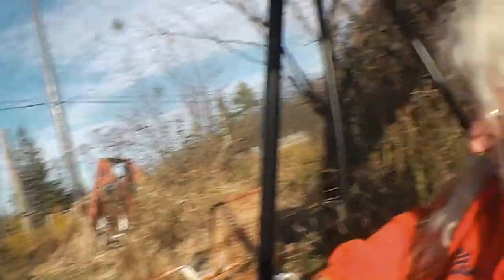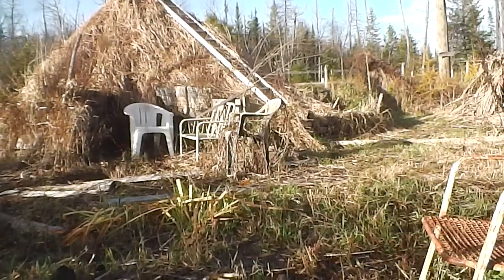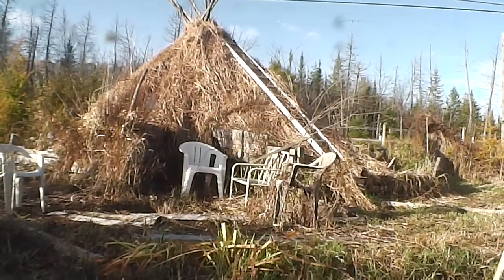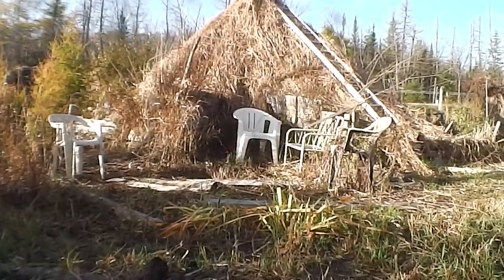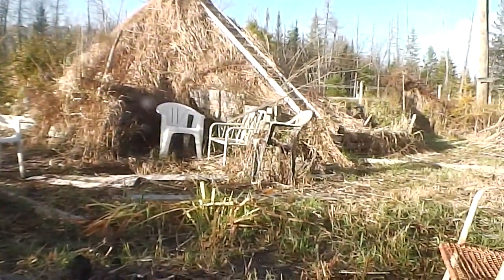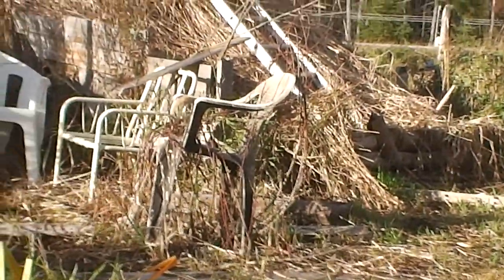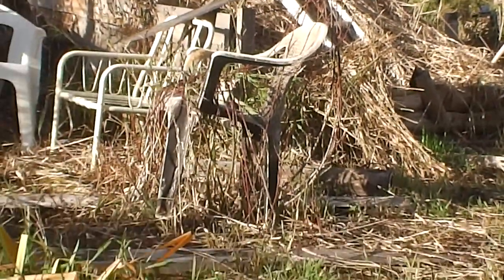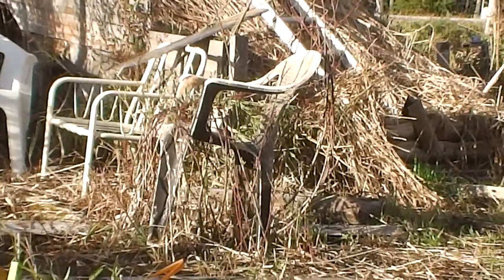campfire 3 with Nancy Today